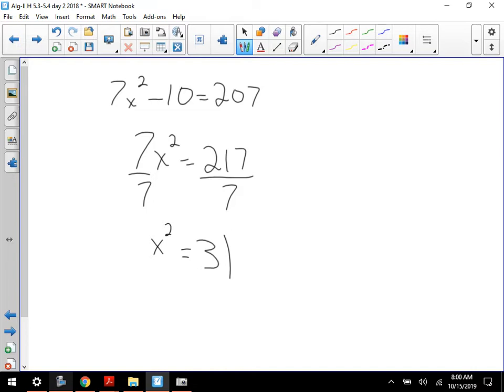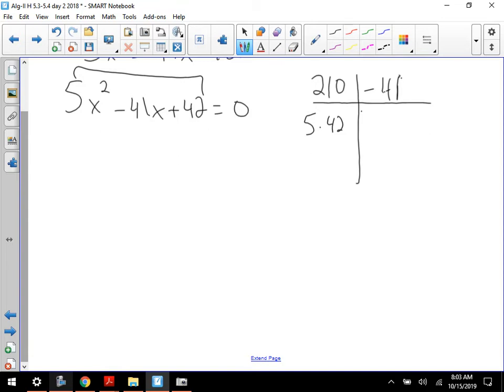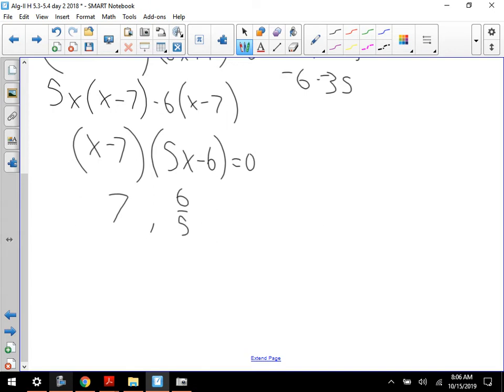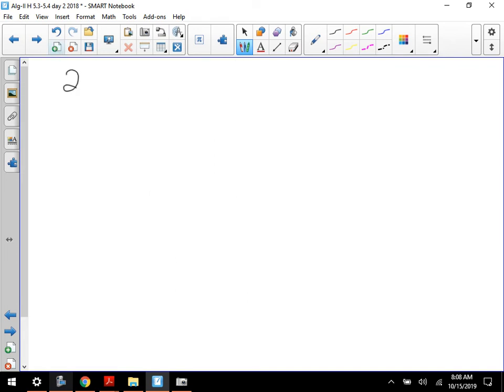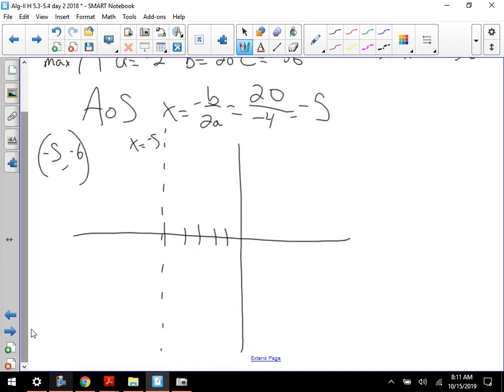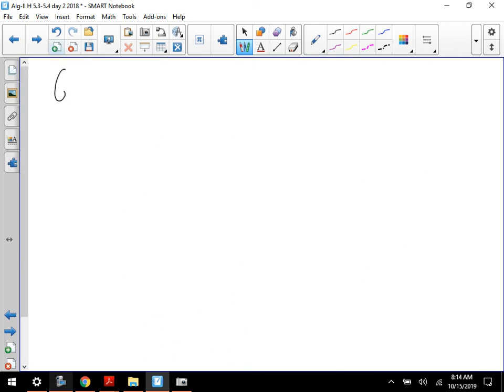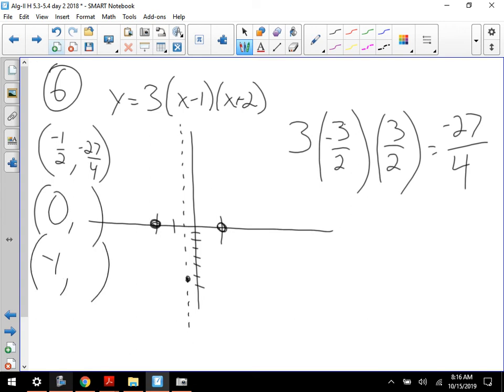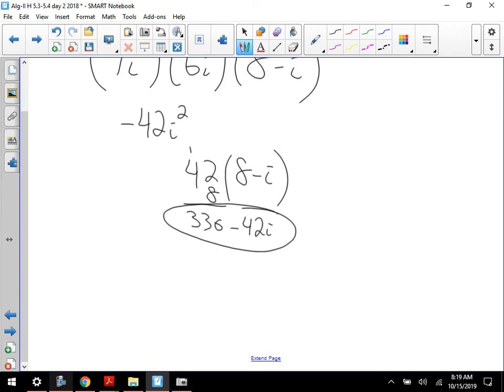October15 review p1